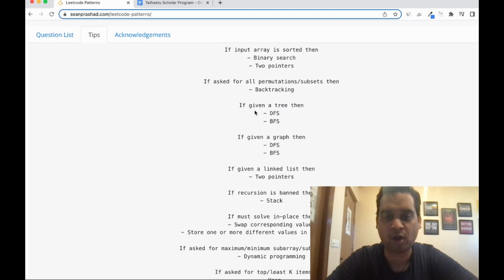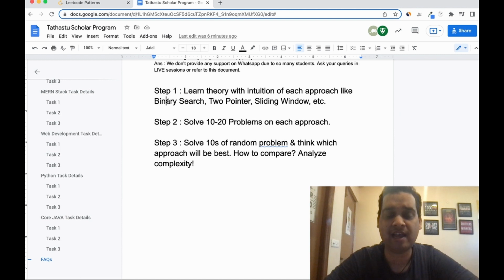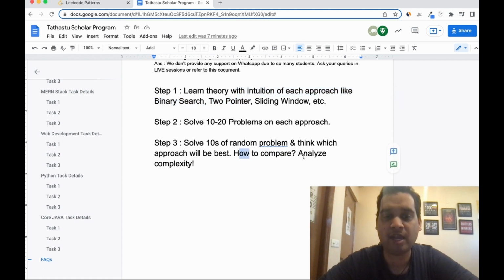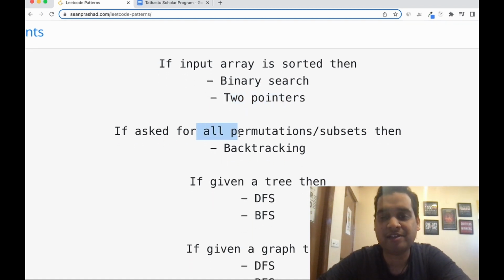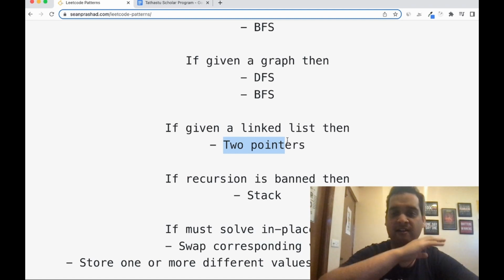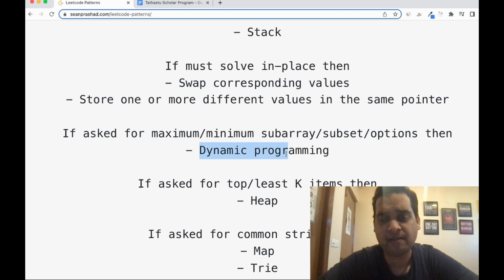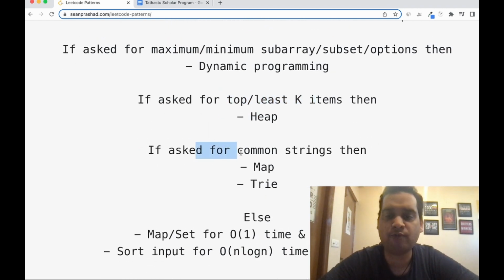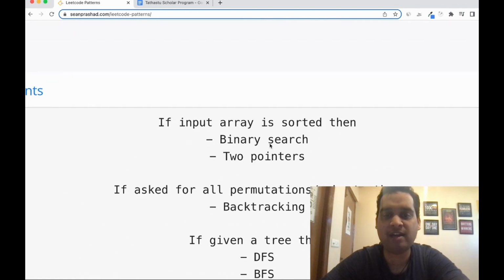Solve ANY Problem on Leetcode | Most Common Leetcode DSA Patterns